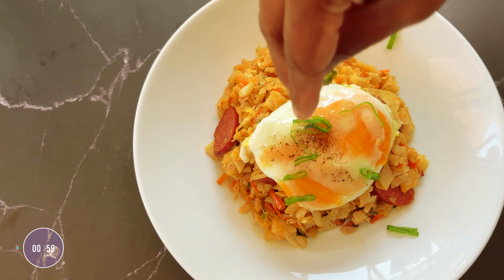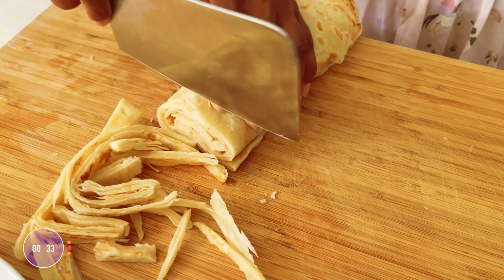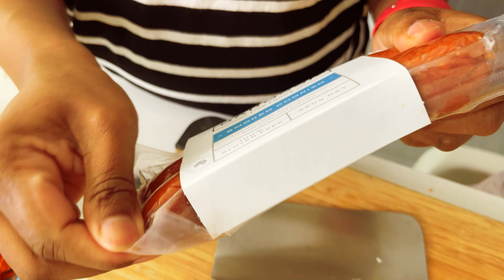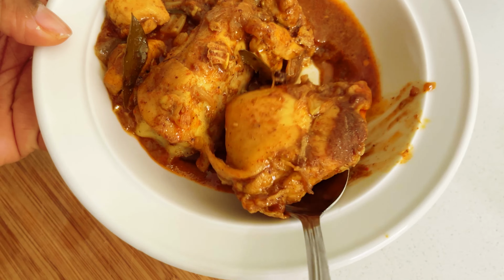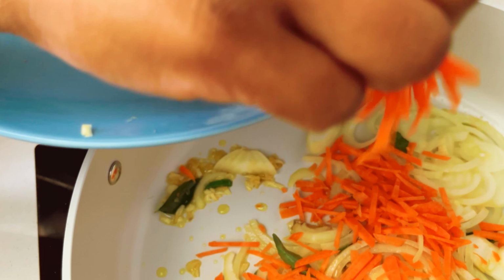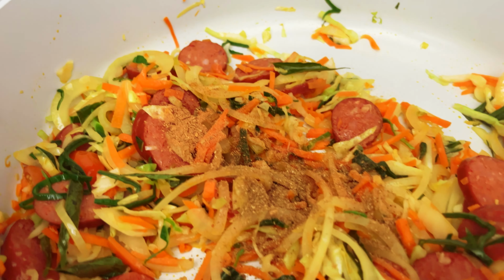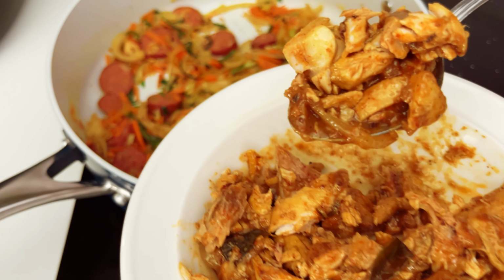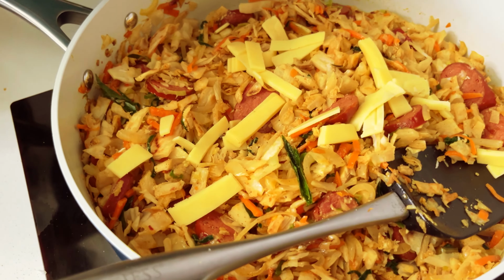KOTTU recipe to make at home 🇱🇰 Sri Lankan කොත්තු (4K)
Let’s make the tastiest cheese kottu with an Australian twist

350g plain flour
1 tbsp salt
4 tbsp coconut oil
Water

Ingredients
garlic 2 cloves
ginger small piece
curry leaf
onion 1
carrot 1
cabbage 7small piece of
leak small amount
green chilli
tomato 2 small cherry tomatoes or quarter of a big tomato
pepper- 1/4 teaspoon
dry chilli pieces 1teaspoon
curry powder 1 teaspoon
cinnamon powder 1/4 teaspoon
1-2 eggs
chicken curry
godamba rotti cut into small squares
Bega colby cheese

garnish with a fried egg, spring onion and parmesan cheese